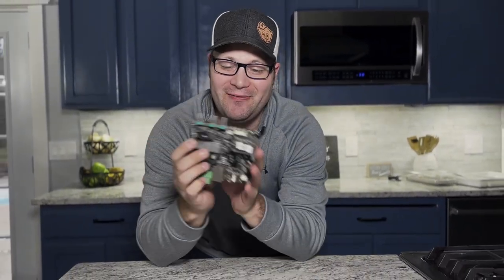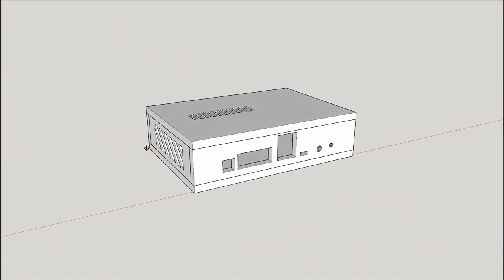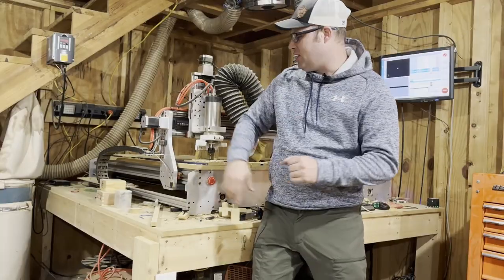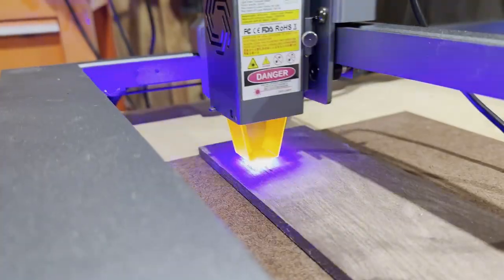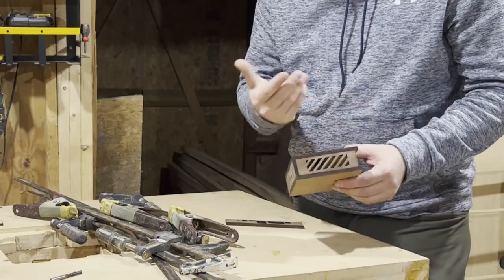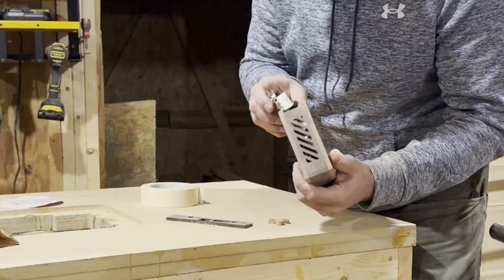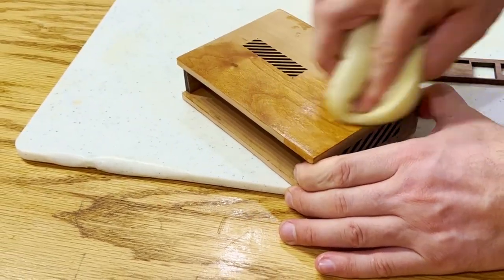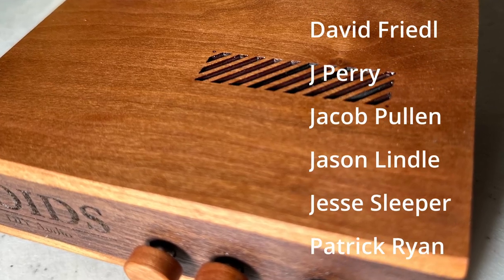DIY HiFi Amp from Solid Wood - Ortur Laser Master 3 Laser Engraver Project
Today I make a beautiful wooden DIY HiFi amp case for the Arylic Up2stream 2.1 Amp using nothing other than the Ortur Laser Master 3. For this DIY HiFi Amp I use nothing but solid hardwood - cherry and walnut.  What do you think of the results?

original price：$699.99(US）
code：100OLM3 ($100 off)
Final price: $599.99(US)

🛢️Odies Oil:

🆓2 FREE Audio Books from Audible

00:00 Introduction
00:32 Hifi Amp chosen
00:54 Design Stage
01:24 Build
06:53 Finish Work